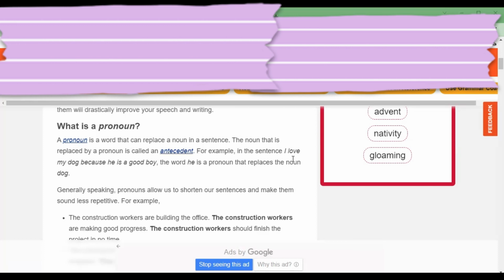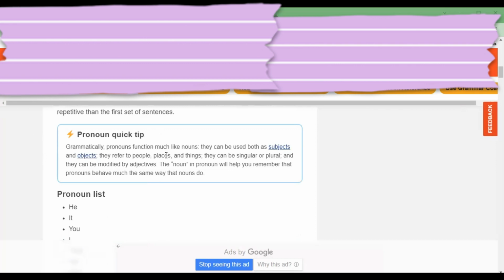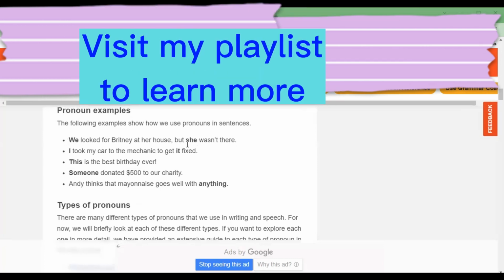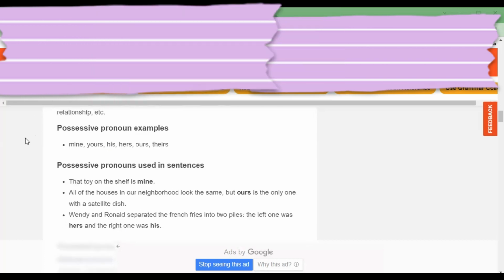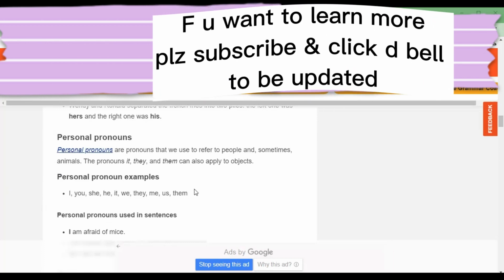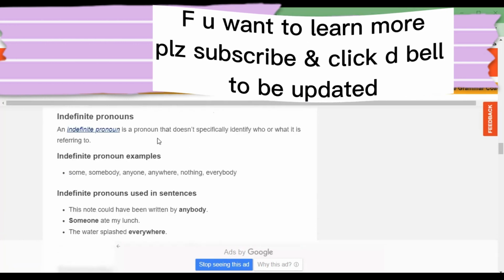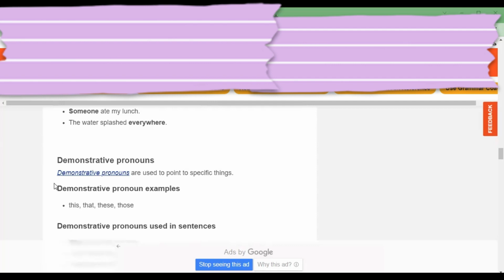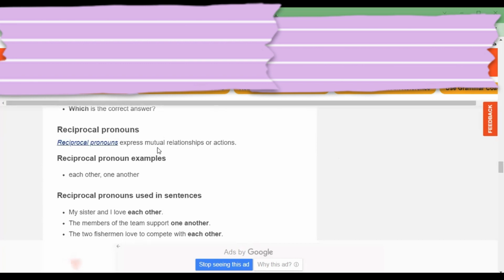Pronoun & Types of pronoun